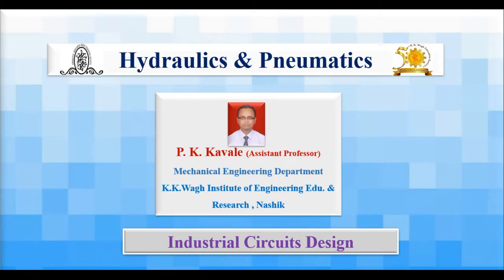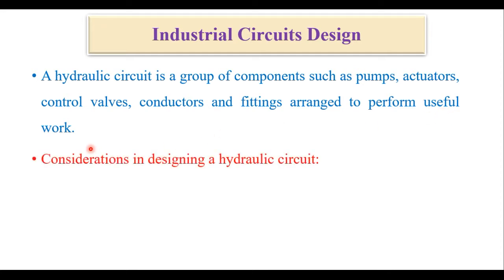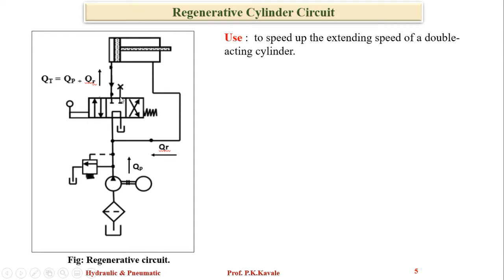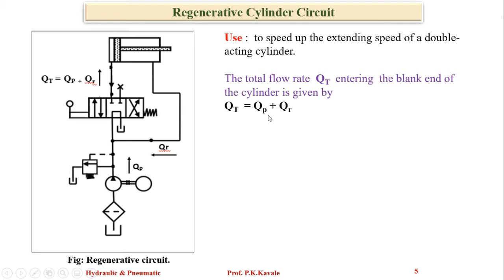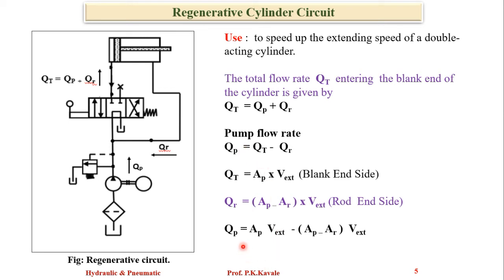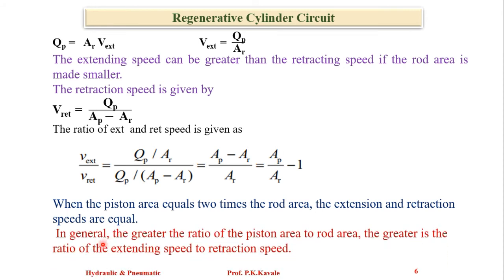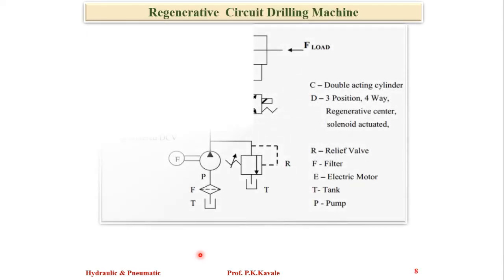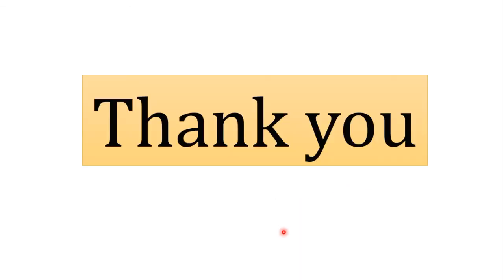Hydraulic Circuits Analysis -Regenerative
We learn how Regenerative circuits works and its application